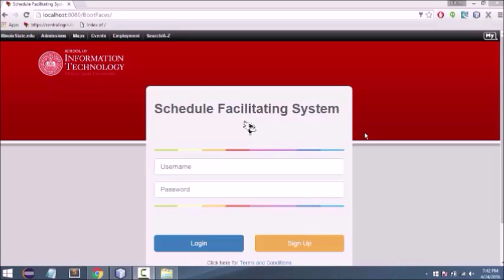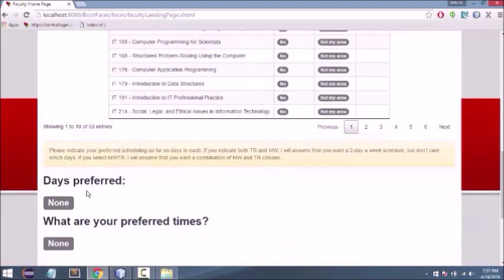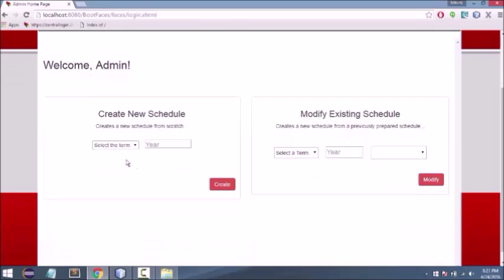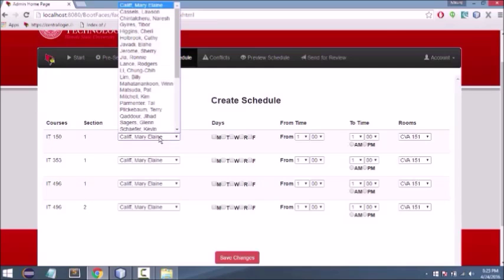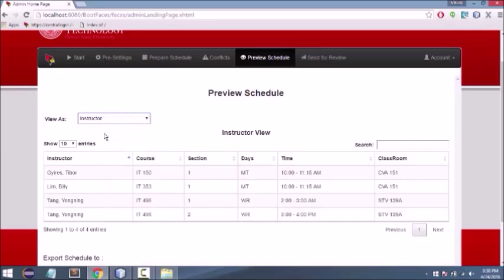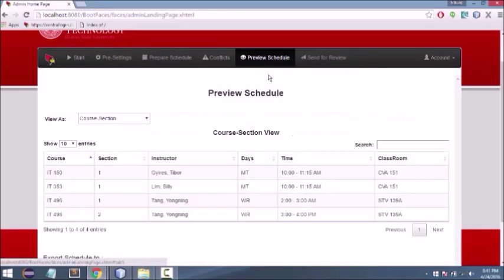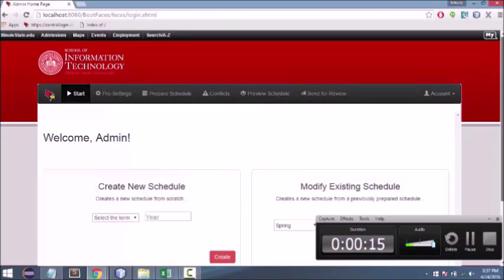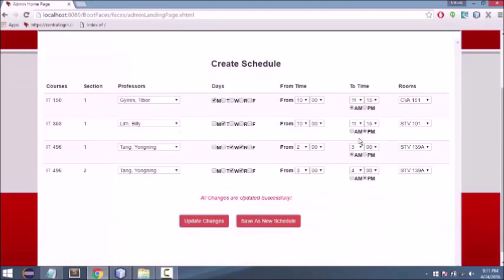Group Project: Scheduling Application Java Web Development